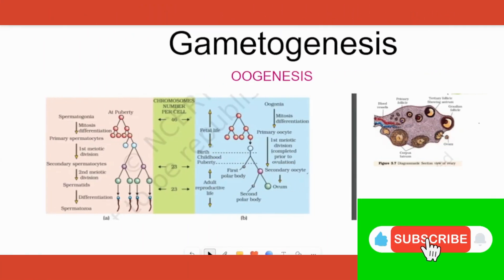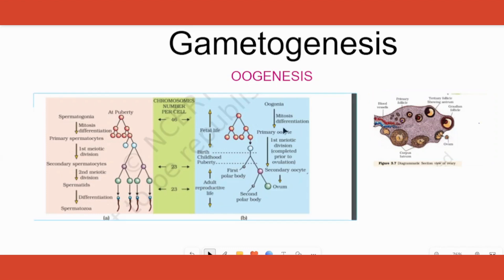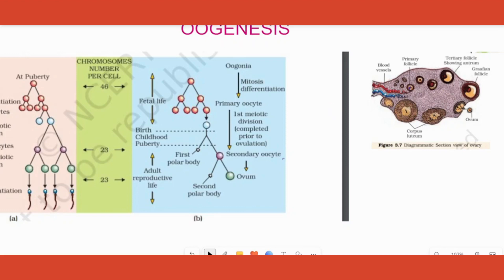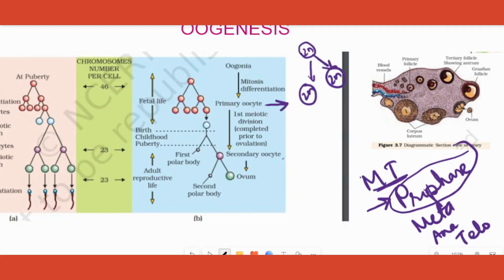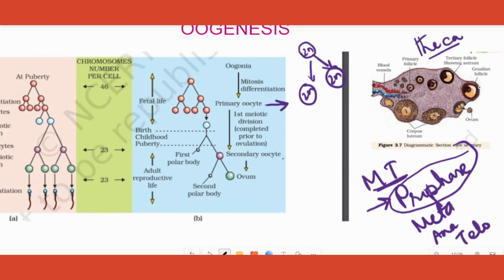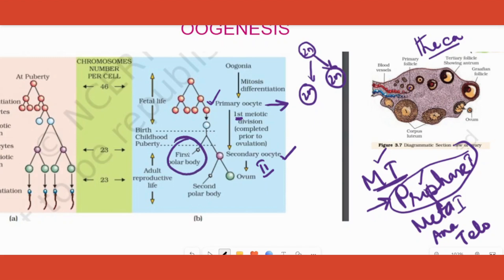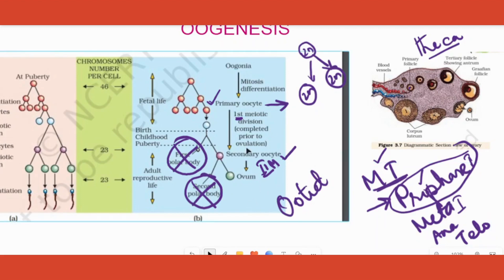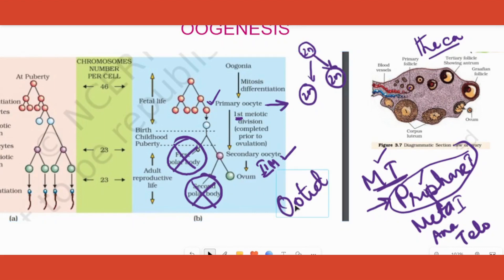Oogenesis Unveiled | 12 Biology | Human Reproduction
Welcome to our captivating biology video on oogenesis, a pivotal process in human reproduction. Join us as we delve into the fascinating world of oogenesis, covering its introduction, the location, and initiation, and exploring the key stages involved. We also provide a helpful recap to solidify your understanding.

TIMESTAMPS:
00:30 Introduction
1:00 Location and initiation
2:00 Oogenesis
7:00 Recap

We're open to topic suggestions for future videos as well!

Join us on this biology journey and unlock the secrets of oogenesis together!